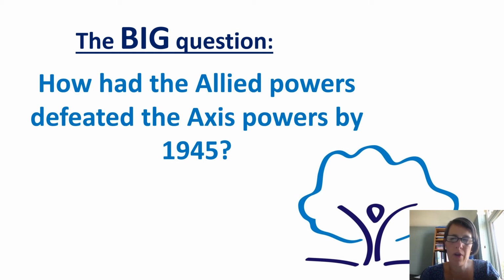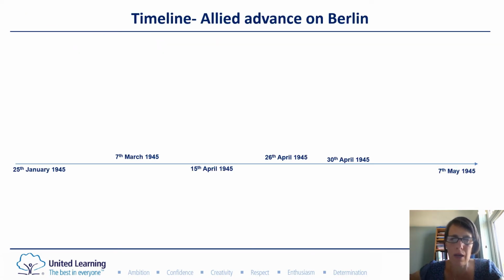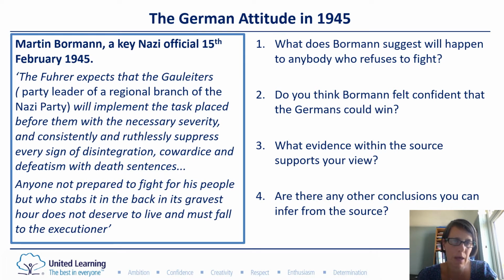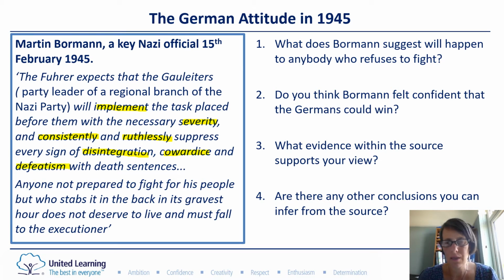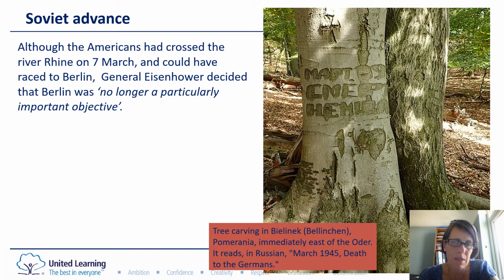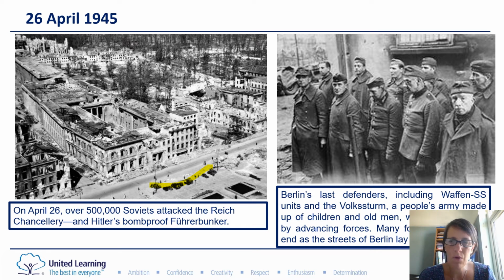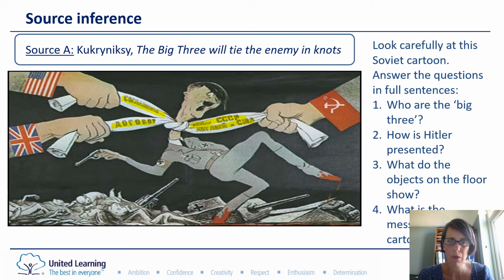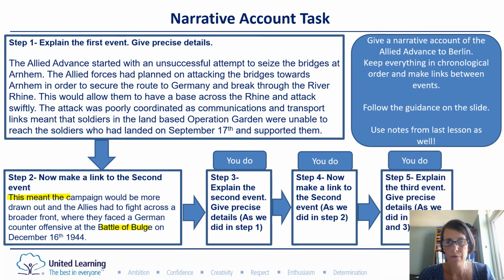Lesson 10 The fall of Berlin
This lesson looks at the final months of the war in Europe and the battle for Berlin.  You will look at some sources from the time and write your own account of the events that led to the allied victory over Nazi Germany.